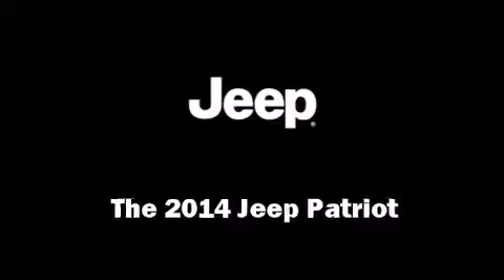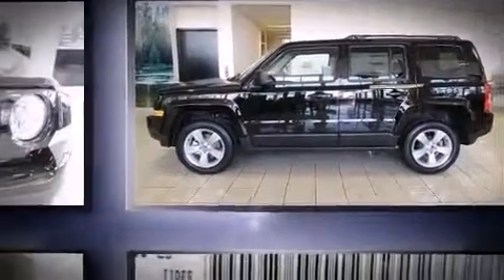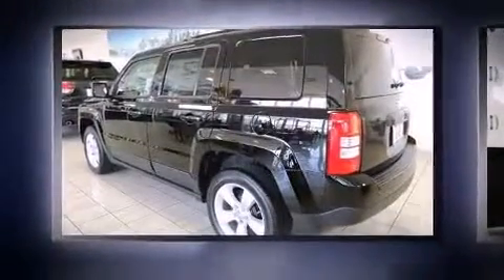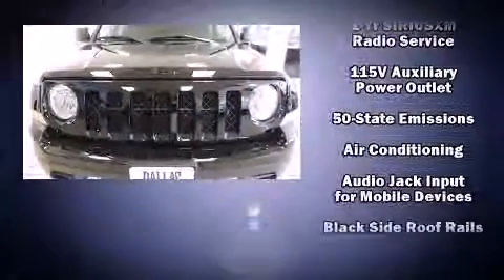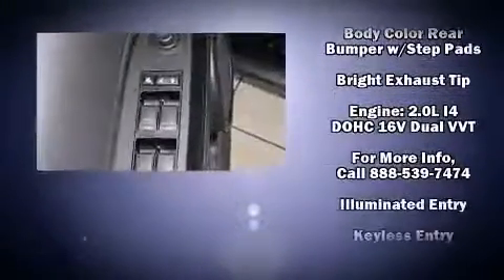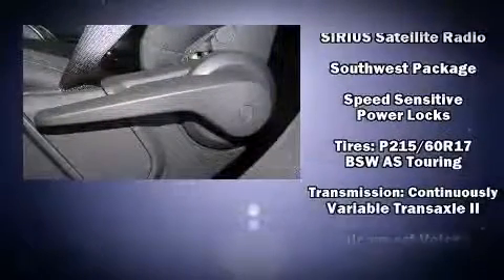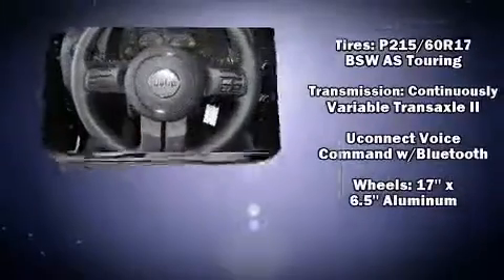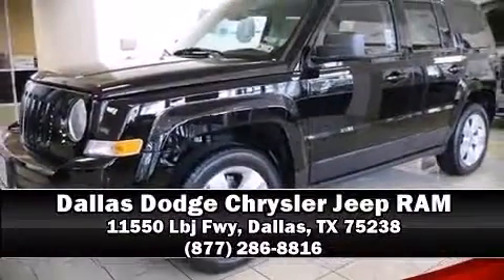2014 Jeep Patriot Sport FWD in Dallas, TX 75238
The 2014 Jeep Patriot. Smooth gearshifts are achieved thanks to the efficient 4 cylinder engine, and for added security, dynamic Stability Control supplements the drivetrain. Top features include remote keyless entry, an automatic dimming rear-view mirror, air conditioning, front fog lights, heated door mirrors, cruise control, a roof rack, and 1-touch window functionality. In the event of a rollover collision, side curtain airbags provide additional protection for outboard seated passengers. We know that you have high expectations, and we enjoy the challenge of meeting and exceeding them! Stop by our dealership or give us a call for more information.